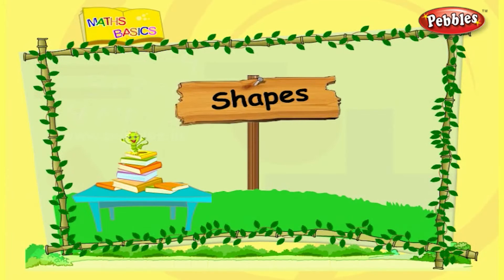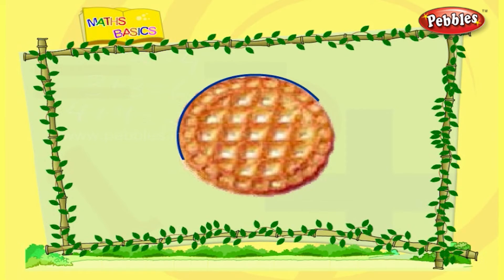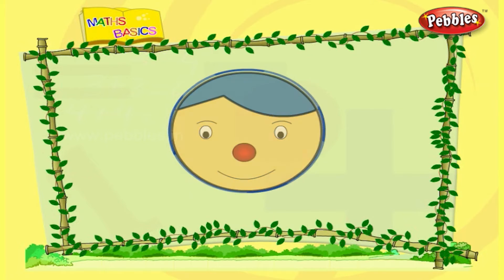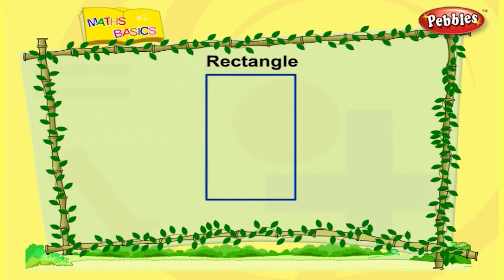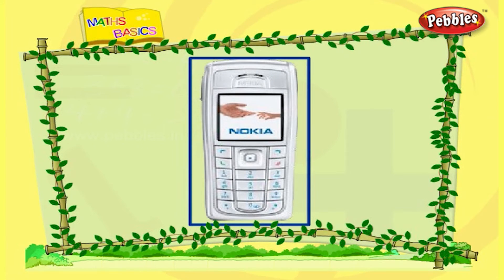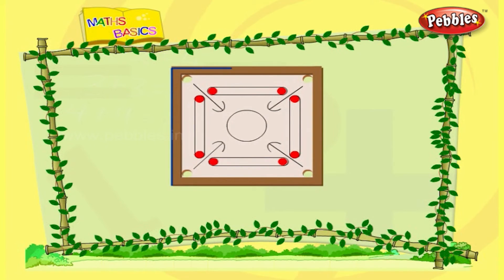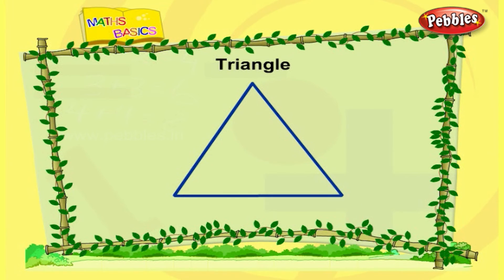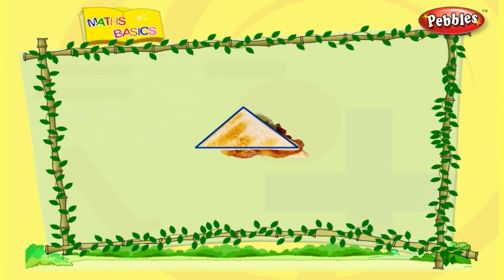Shapes | Basic Maths For Children | Maths Basics for Kids | Maths Tricks | Maths Puzzles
Pebbles present Basic Maths for kids.

The Maths Basics Video learning series is specially designed for kids to help them learn easily. The explanations along with computer graphics & animation will keep the kids engaged and make learning easy in a fun way.

The Maths Basics Series contains the following videos
Counting, Addition, Subtraction, Comparison, Equal To, Greater Than, Less Than, Numbers 1 to 100, Shapes, Before, After, In Between, Numbers Place Values, Time, Multiplication, Money, Metric Measurements.